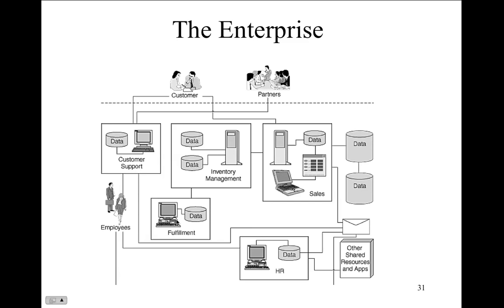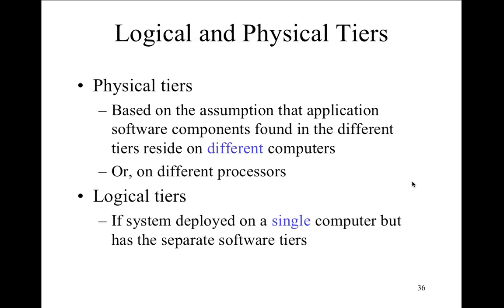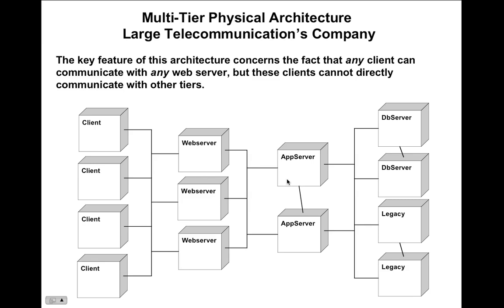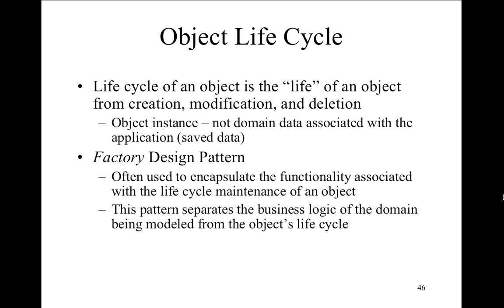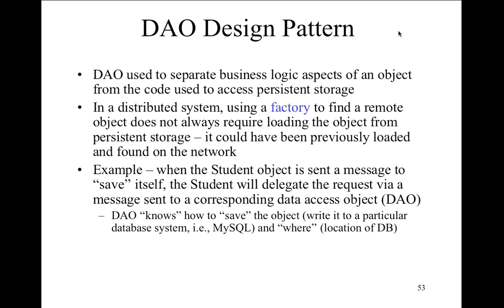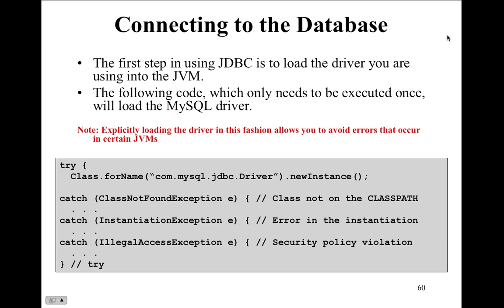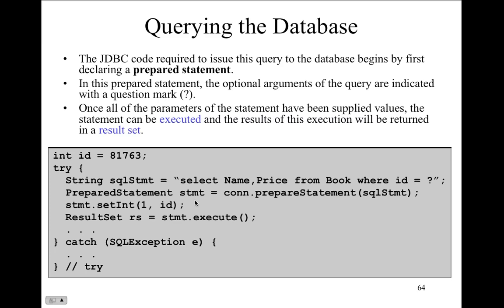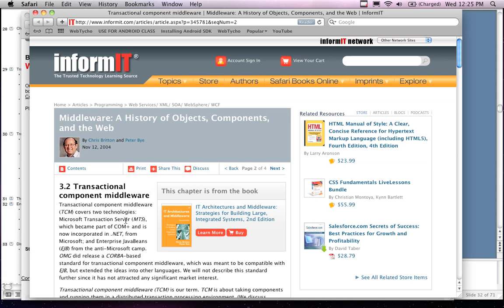Java EE Programming - Lecture 2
This lecture finishes the first PowerPoint lecture for this class. It reviews Distributed Architecture and Client/Server systems. The concept of network tiers and design patterns is also discussed. It also introduces the concept of JDBC and how easy the driver and connection is to establish. There will be a full JDBC lecture in the next couple of weeks that will include actual source code examples running on either MySQL or Oracle.